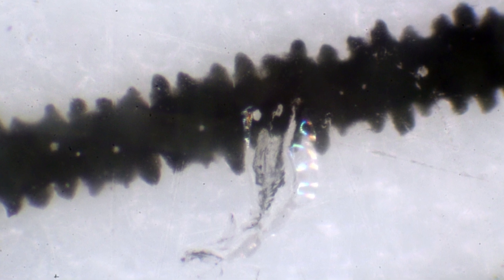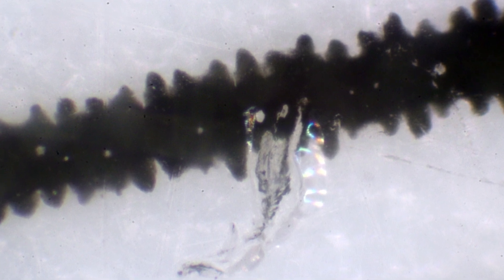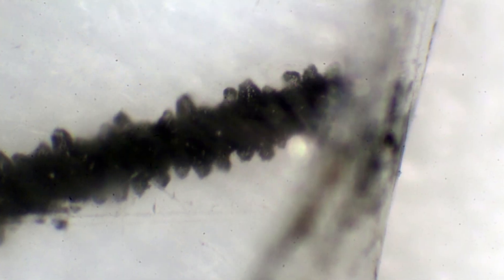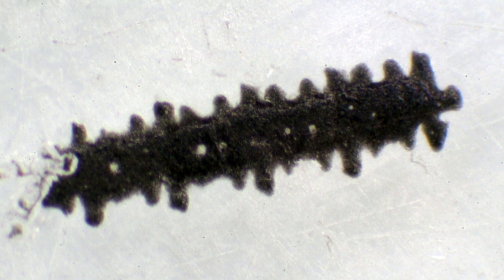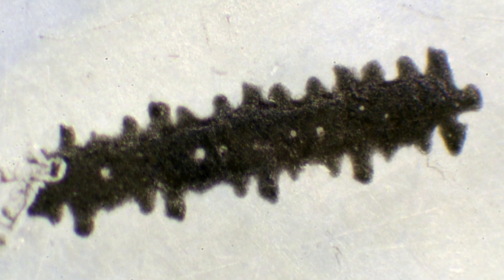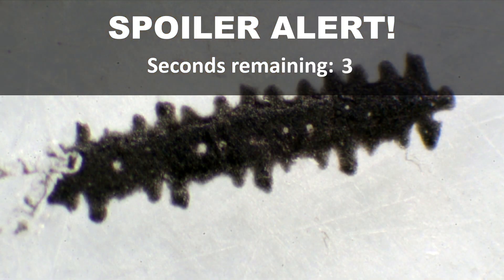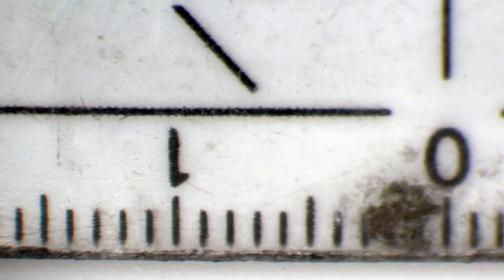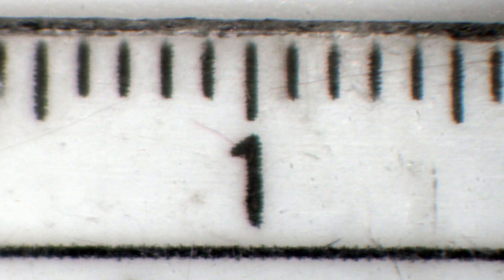🔬 004 - Squiggly lines and yellow something | Guess the specimen!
Guess this thing here! What is is it? Leave comments (but dont't cheat!).